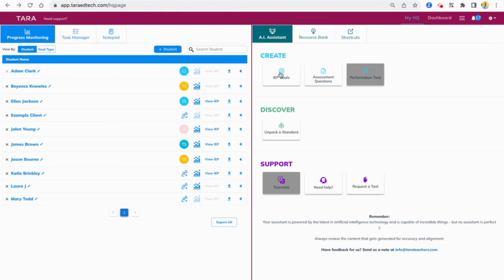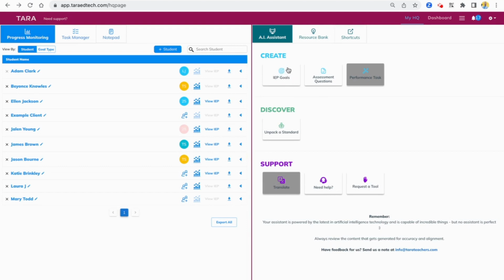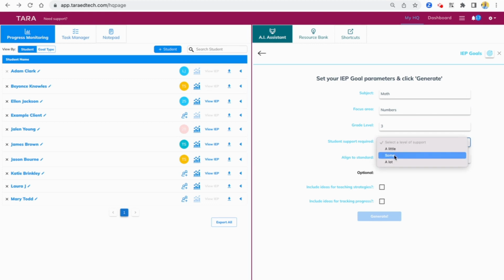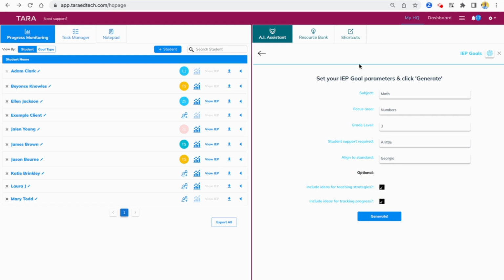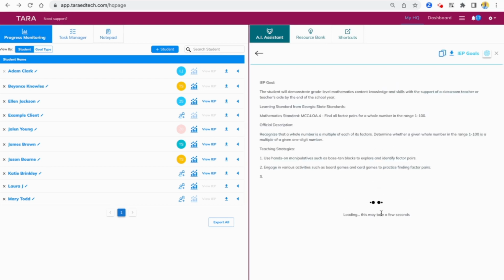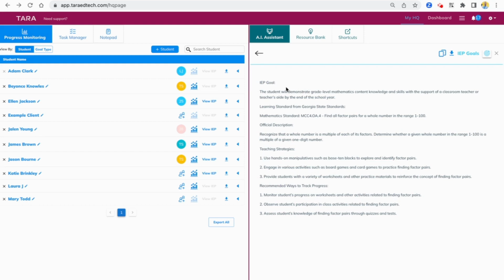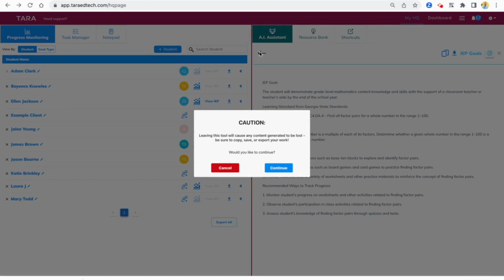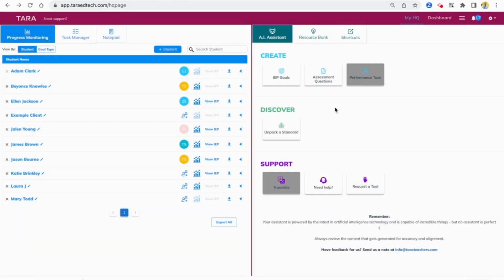A.I. Teacher Assistant: IEP Goals How-To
In this video, we walk through how to use your new A.I. Teacher Assistant in TARA to help with creating IEP goals for your students.  We also demonstrate how to ask your Assistant for ideas on teaching strategies and methods for tracking progress.

If you ever have any questions for the TARA team, please send us a note at - we'd love to hear from you!

New to TARA?